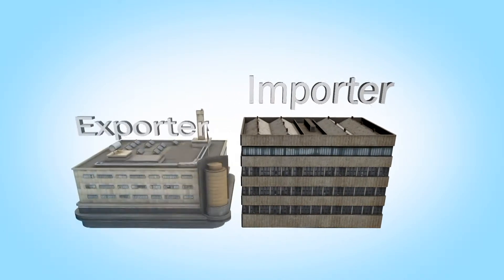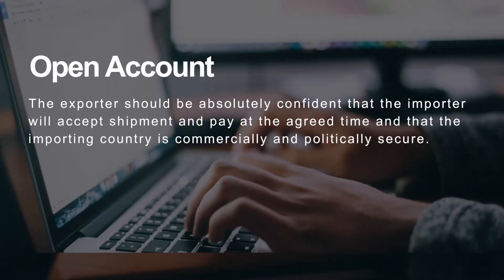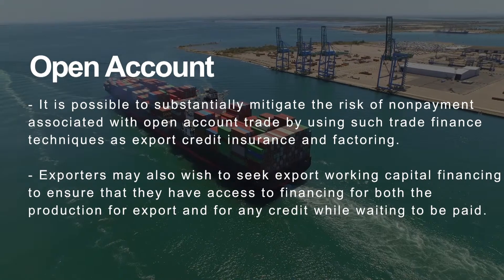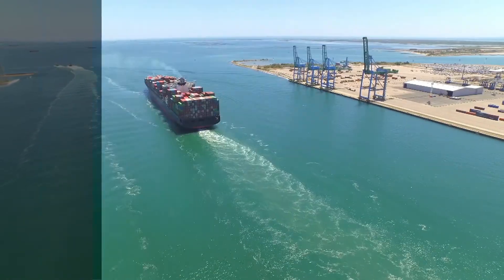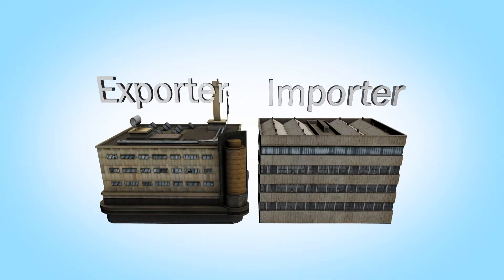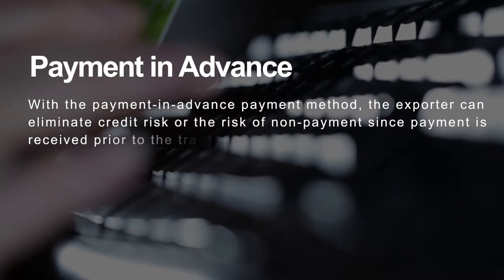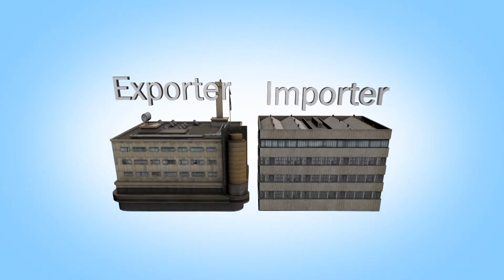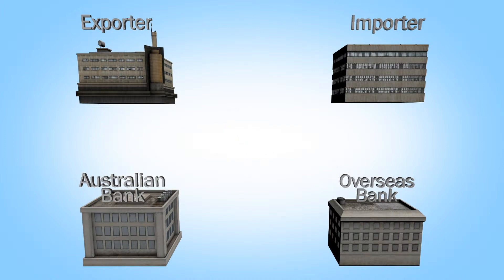International Trade and Working Capital - Free Trade Agreement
Training Provider Grant
Free Trade Agreement Training
South West Institute of TAFE